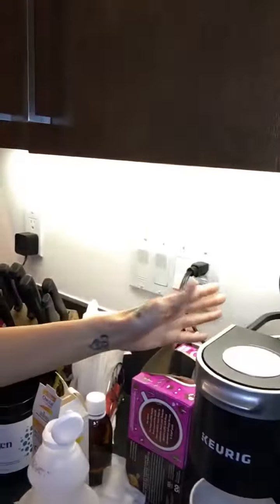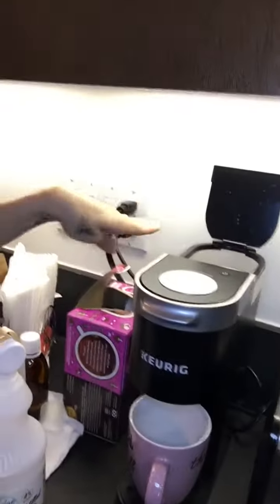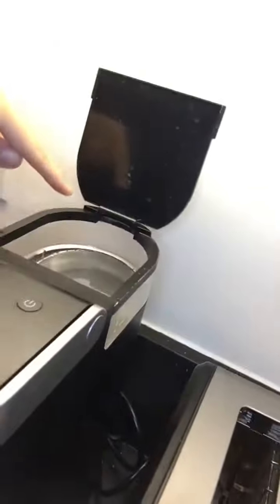Cleaning your Keurig